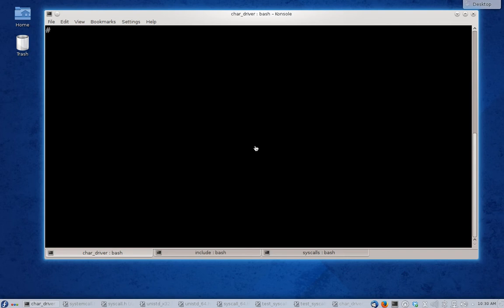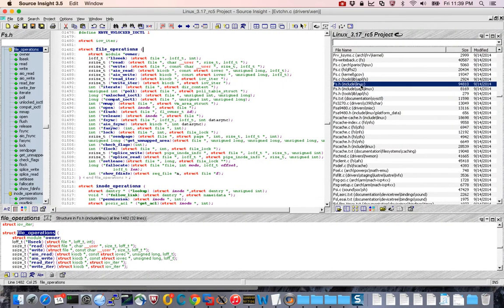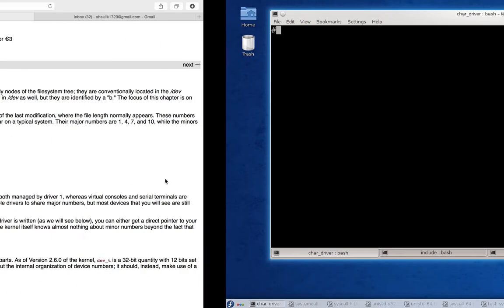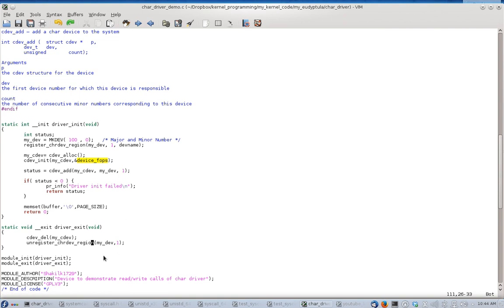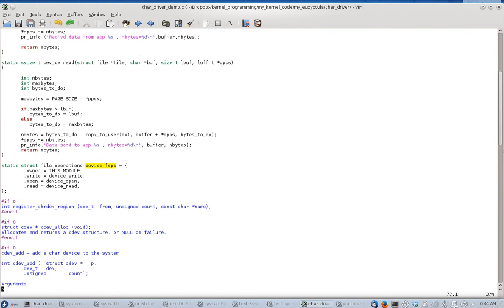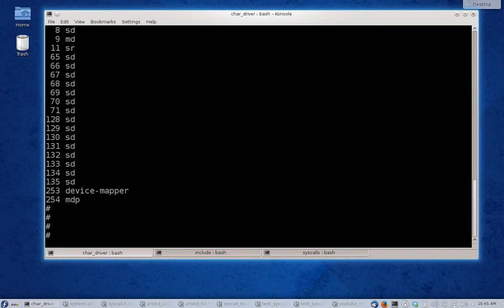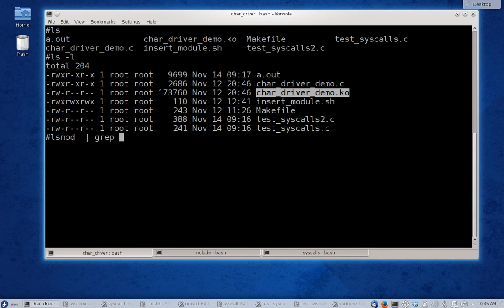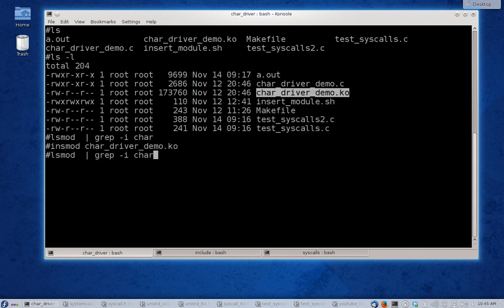Character Device Driver Part 1